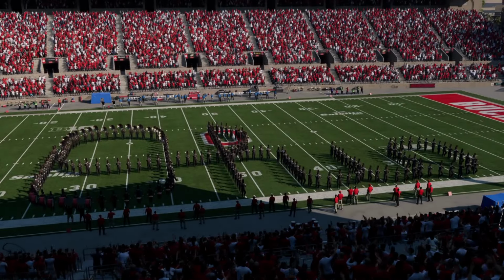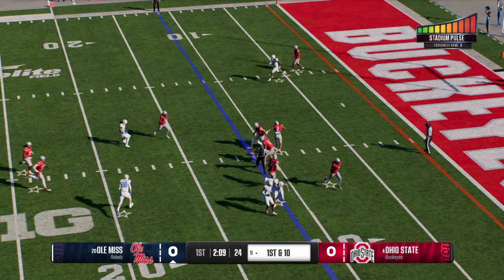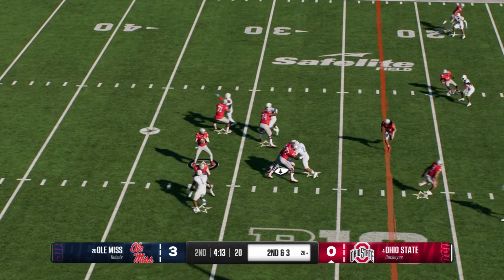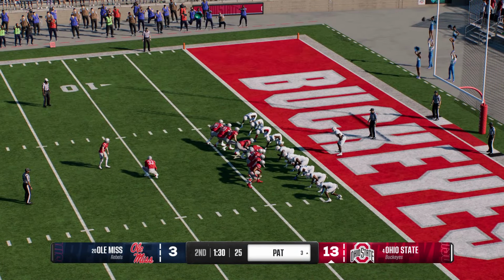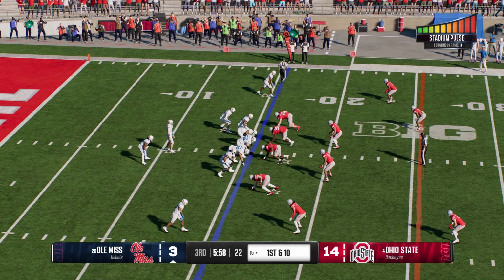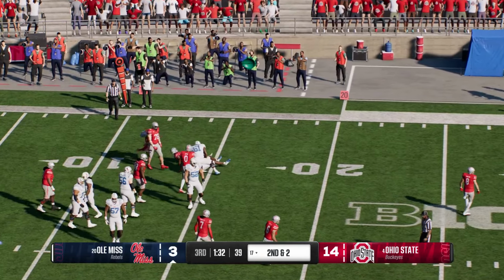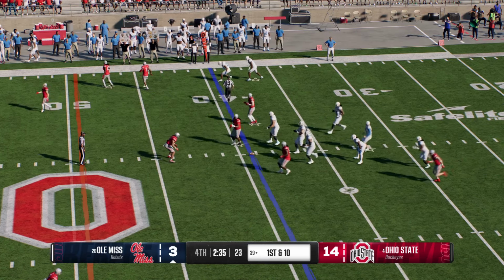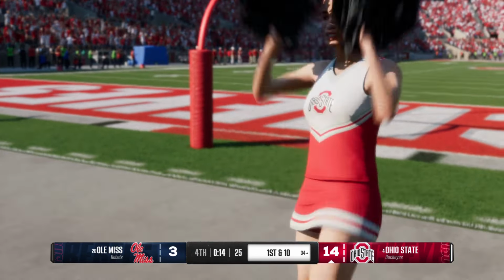College Football 25 - #20 Ole Miss Rebels vs #4 Ohio State Buckeyes - Simulation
bruh the girl ive been talking to for the last couple months isnt responding anymore. im so done tryna date lowkey. also tryna decide if ima do track or just try and make money